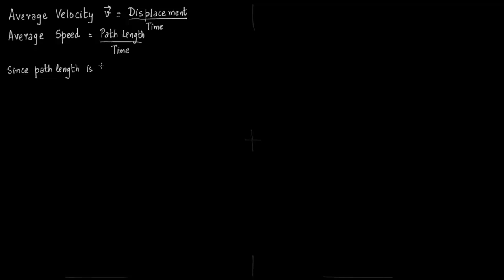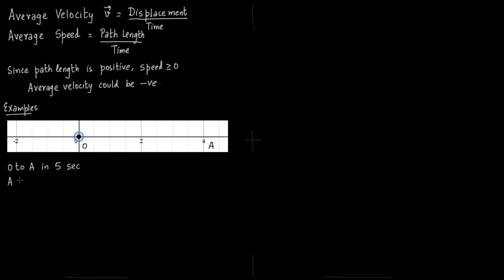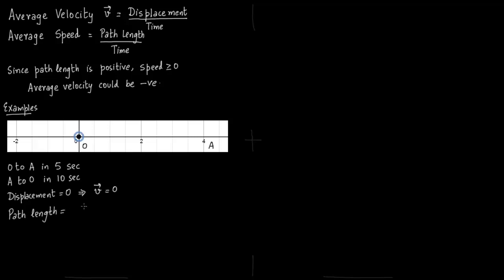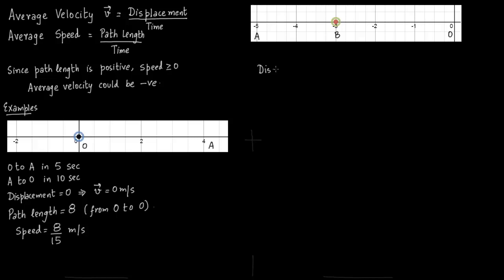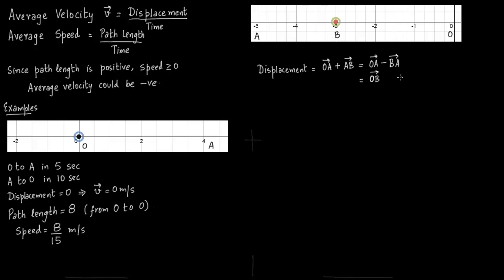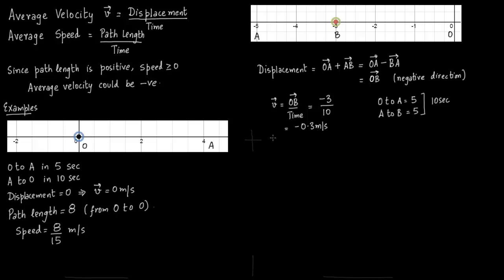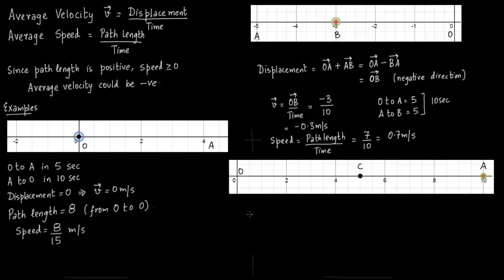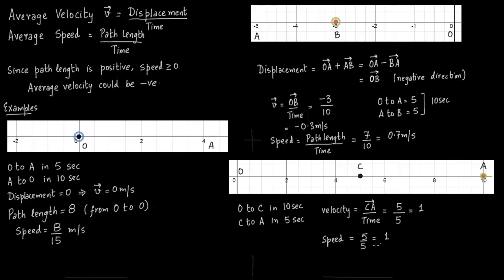Average Velocity and Average Speed Class 11 Physics CBSE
Average Velocity and Average Speed

Class 11 Physics CBSE Syllabus.

For more videos of Class 11th and 12th, please visit BindasGuru.com
Register at BindasGuru.com for free video lectures of Class 11, full CBSE syllabus lectures for class 11th and 12th  FREE!!!.